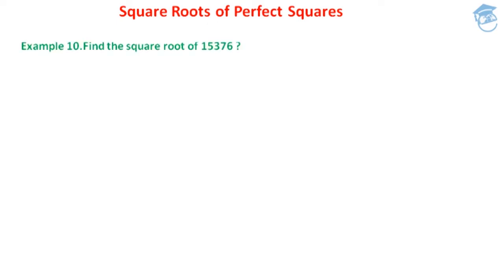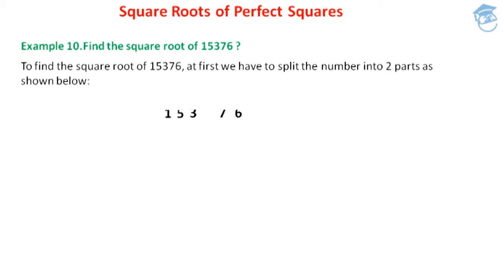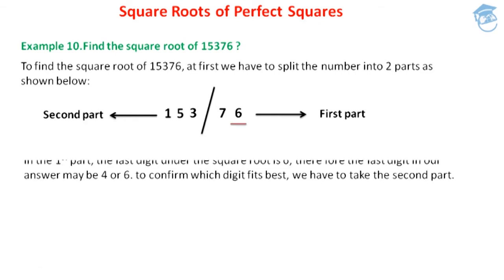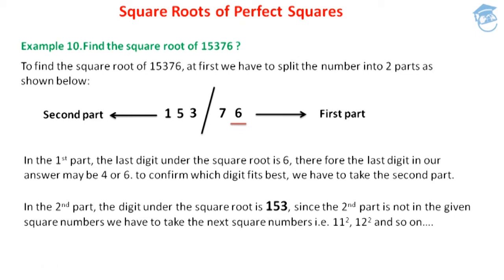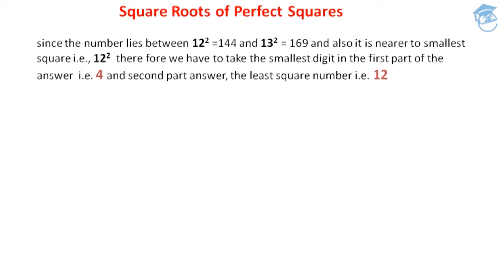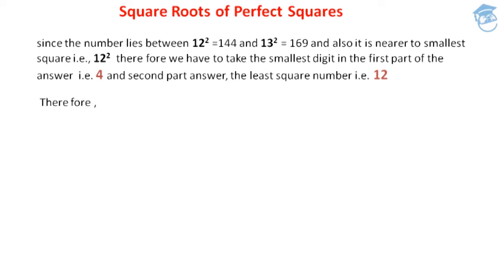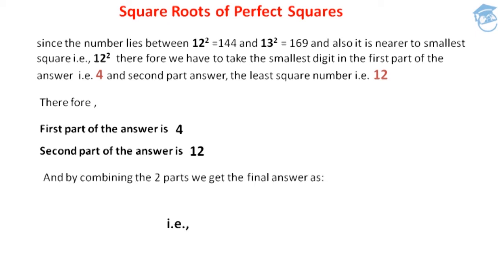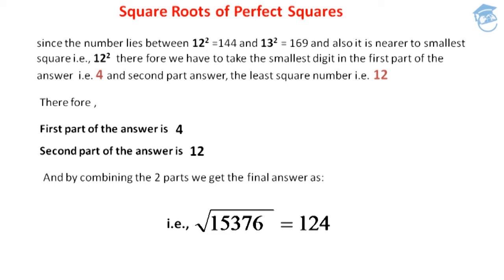Vedic Maths | Square Roots of Perfect Squares | Example | Part 6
Mathematics: Vedic Maths

Objective:

In this session,with an example we are going to learn how to find the  Square Roots of Perfect Squares.
Examples